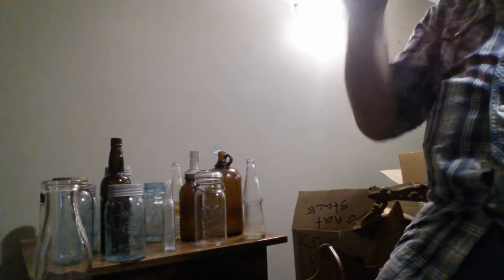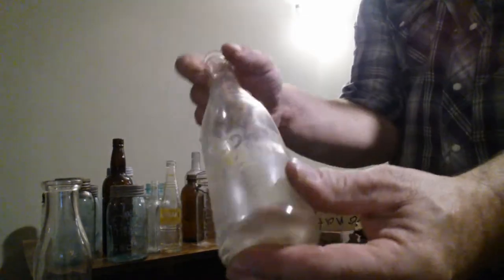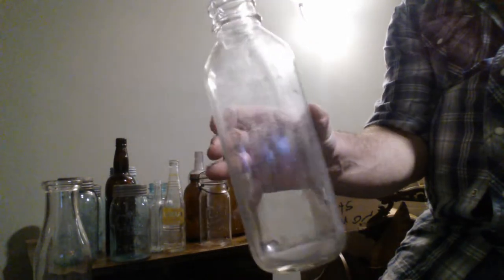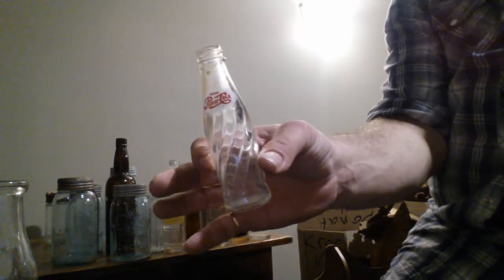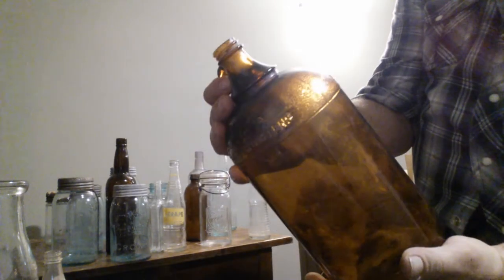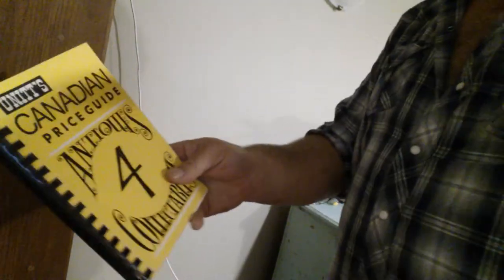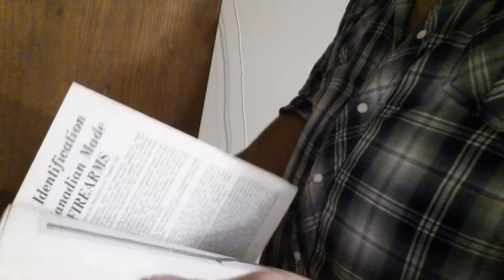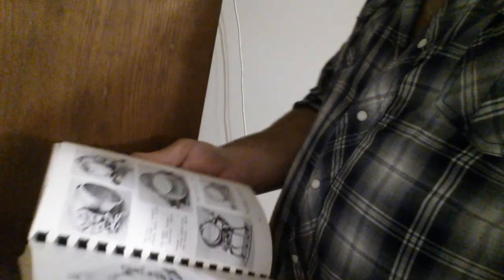Some of my bottle collection an other info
I'm unpacking my bottle collection part 2